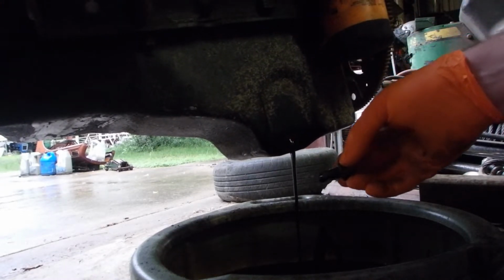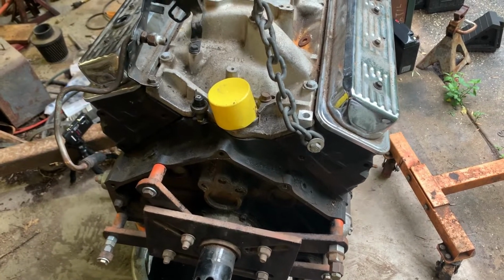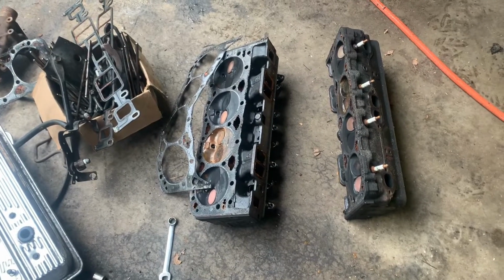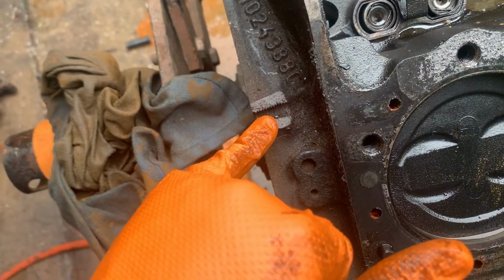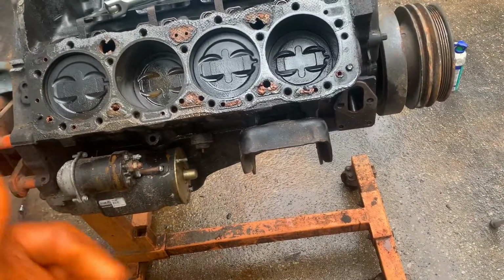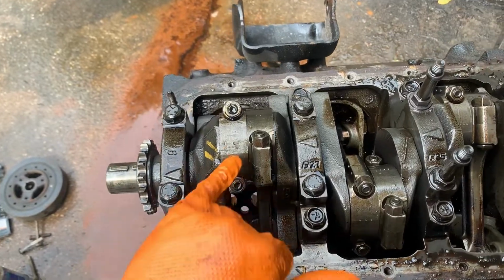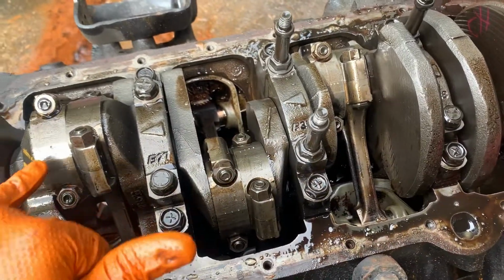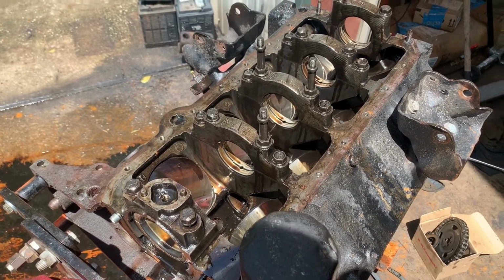Teardown The Stuck $100 Vortec 350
Let’s tear down this cheap engine and see if it is salvageable.